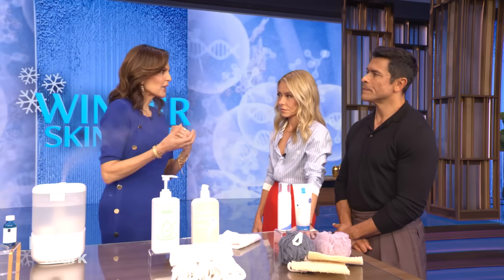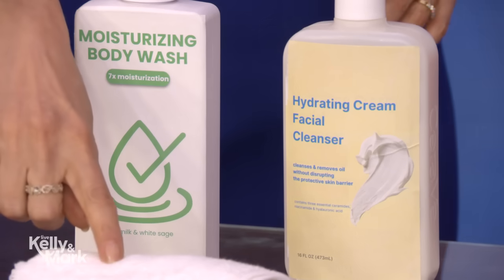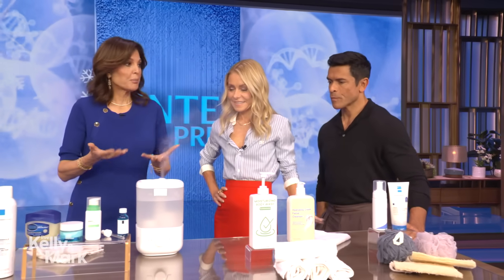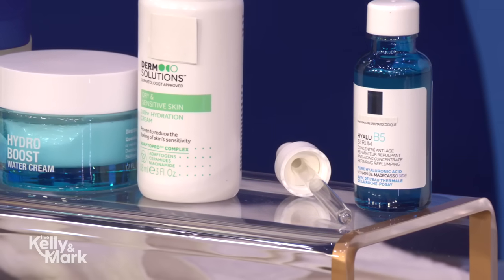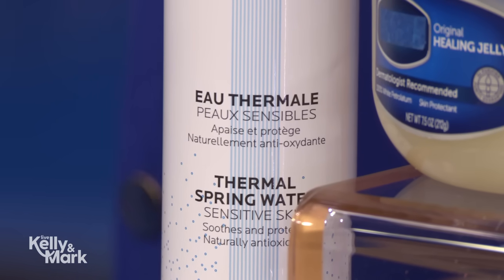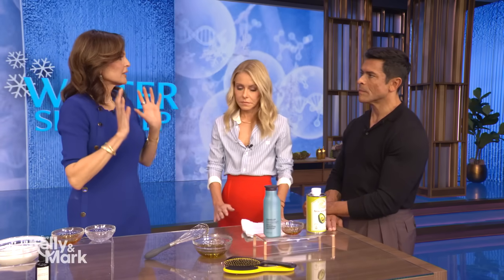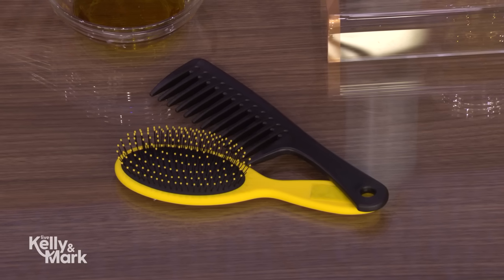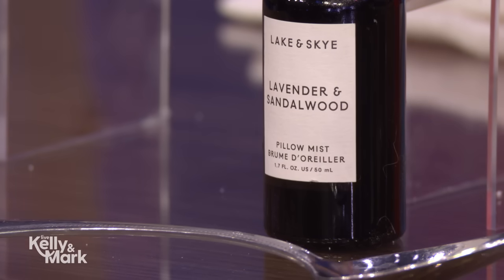Winter Skin Prep with Dr. Doris Day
Dr. Doris Day shares tips for caring for your skin in the winter months.